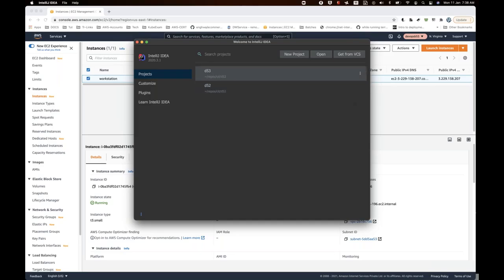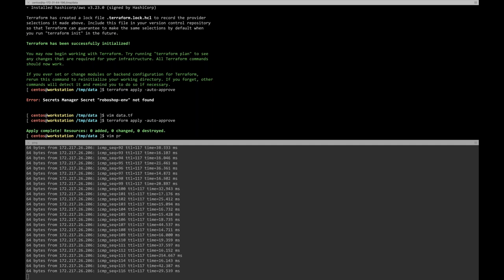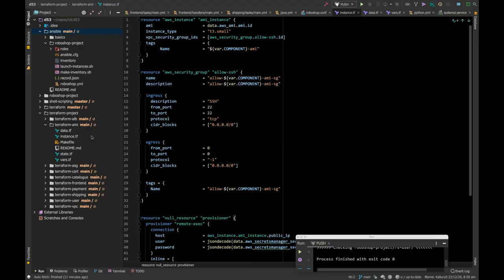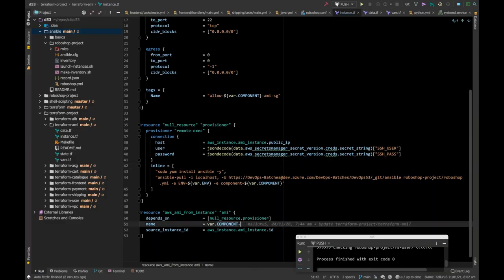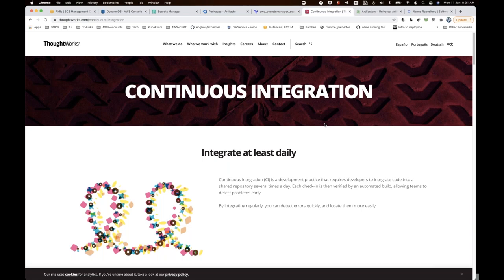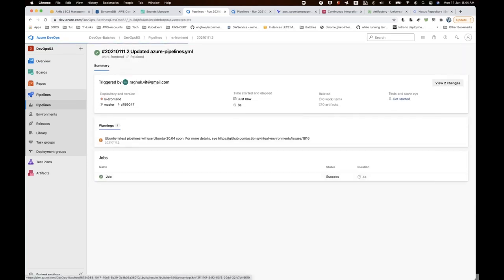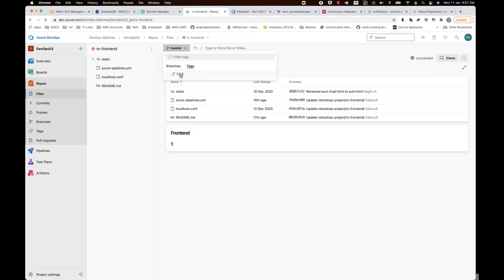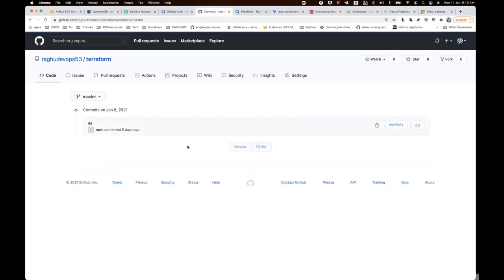DevOps SESSION 35 HD